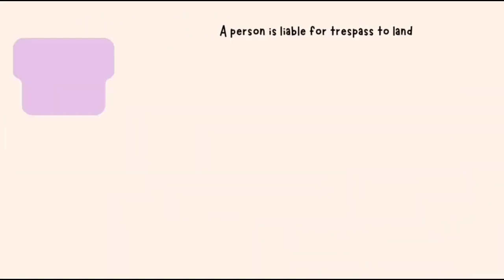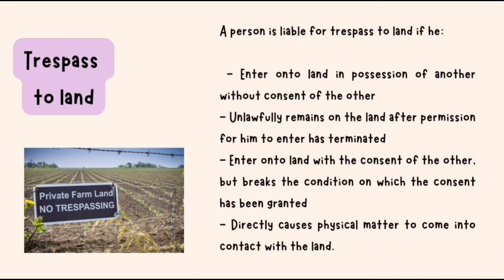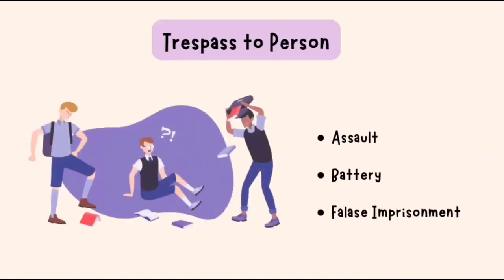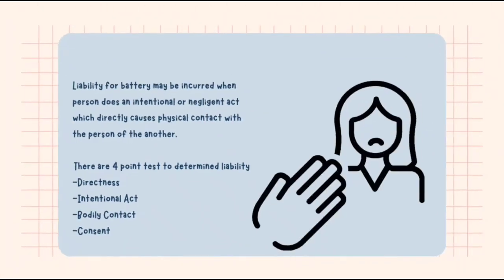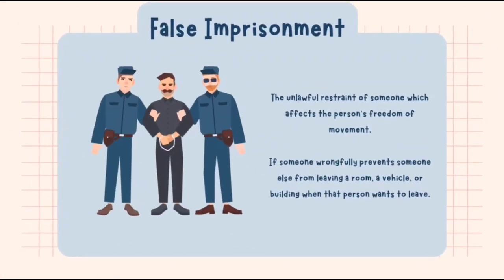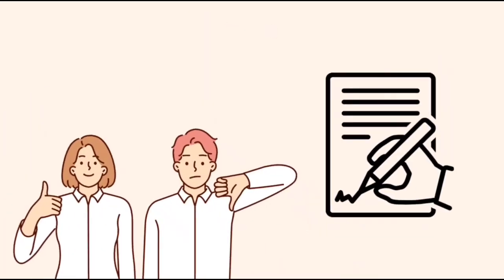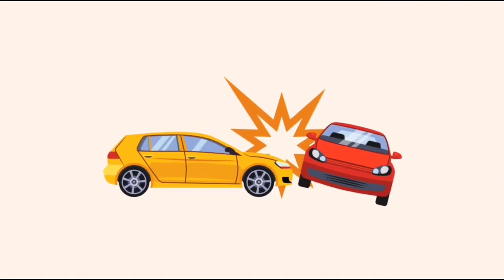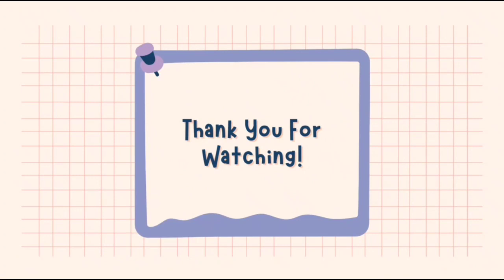DPN50093 Trespass (Liability insurance)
DIN